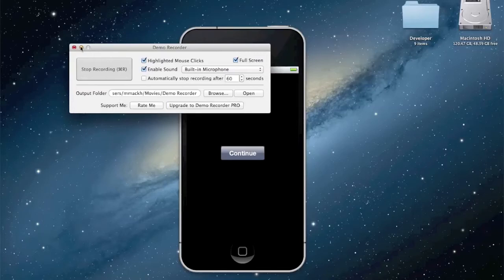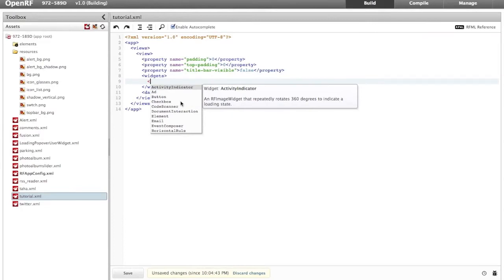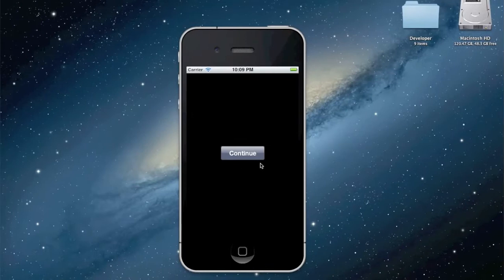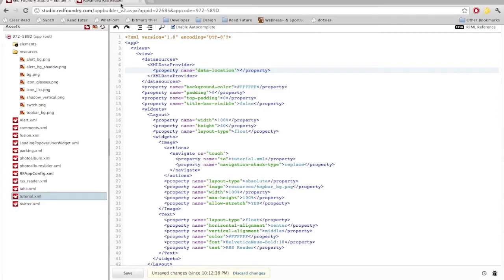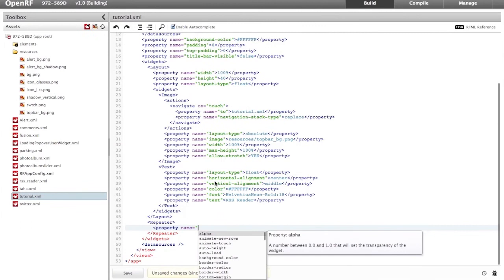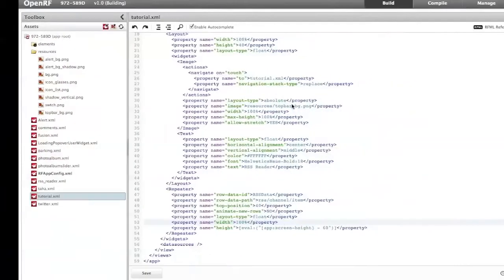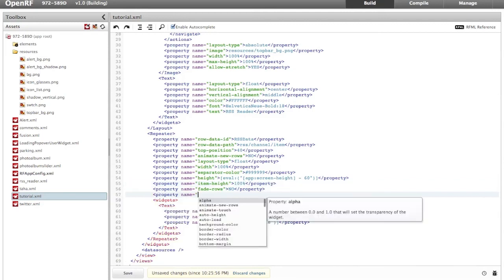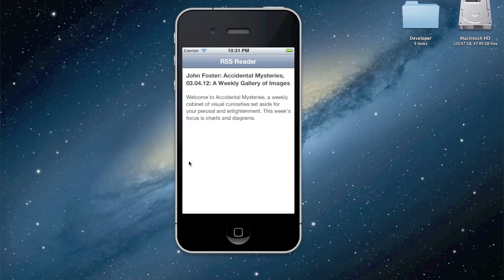Advanced RSS Reader in RFML (Part 1)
Let's dive into RFML